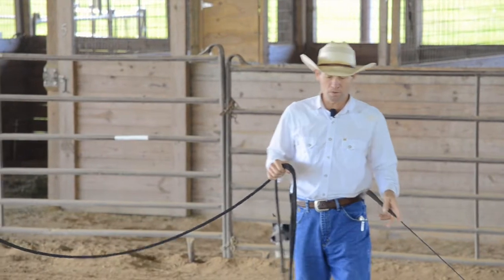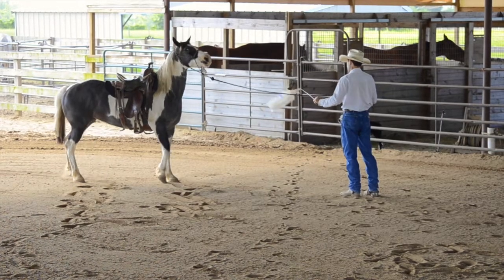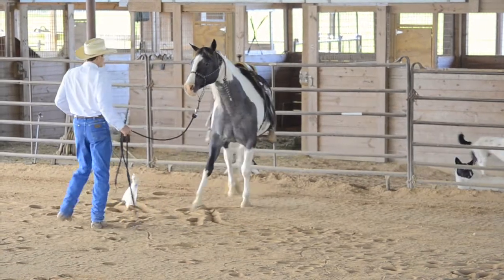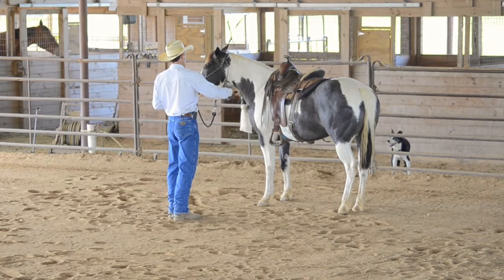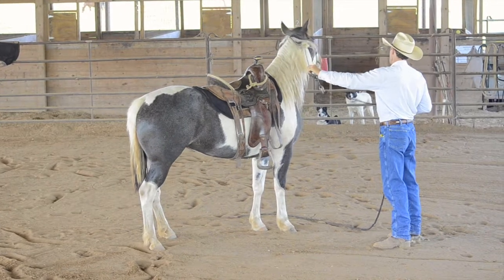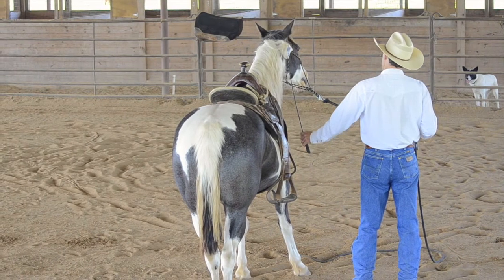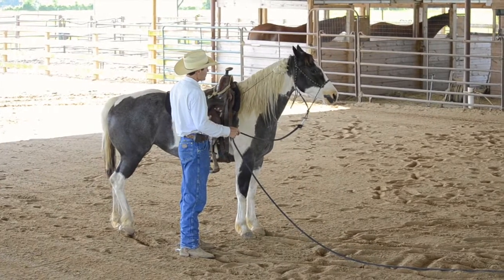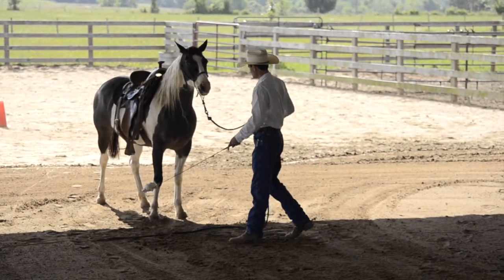Flag Work Part 1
The flag and the bag are not things you want to jump right in with and expect your horse to get over quickly. This is something you need to build up to. Come out with the stick and string and once they are comfortable with that you can begin introducing the flag.